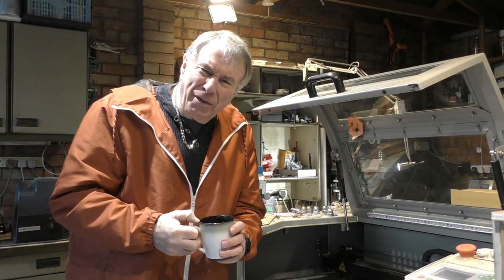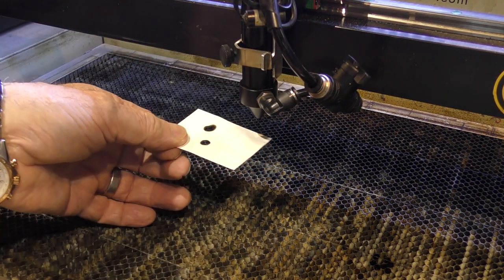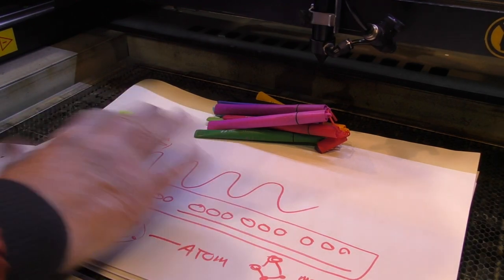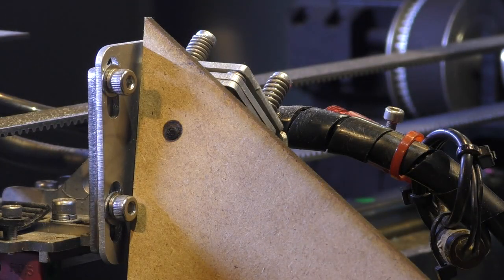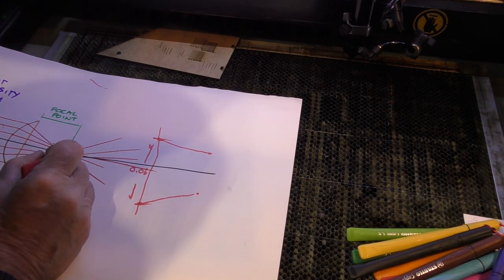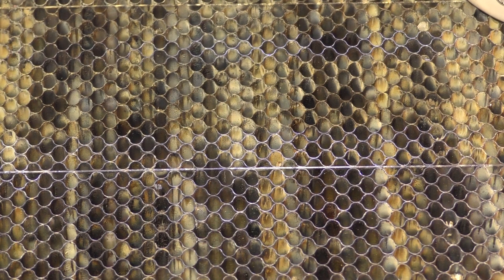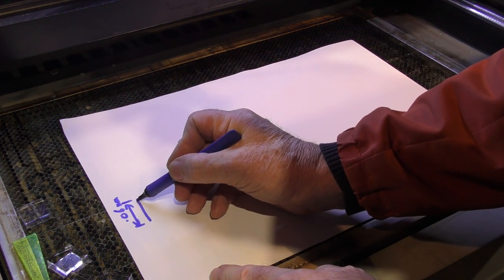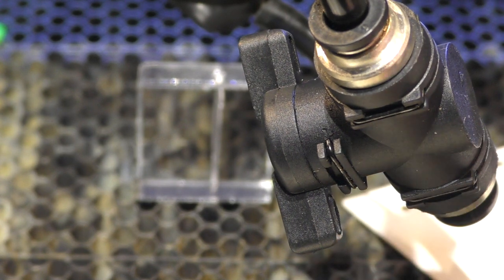RDWorks LearningLab 201 The Science Behind Laser Cutting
The search for a long compound lens combination  has  revaled some issues that I had not envisaged.  The results, although showing some promise,  did not fully  support my theory on how I would achieve a longer/more efficient cut.  I thought I had gained a fairly comprehensive understanding  the laser cutting mechanism but the  strangely uniform  compound lens cutting speeds indicated that I was still missing some pieces of the jigsaw.  This session explains all the principles that go into the laser cutting process  because in the past I have found that explaining   to others  helps to simulate my own thought processes.